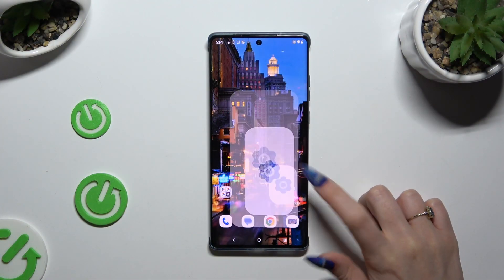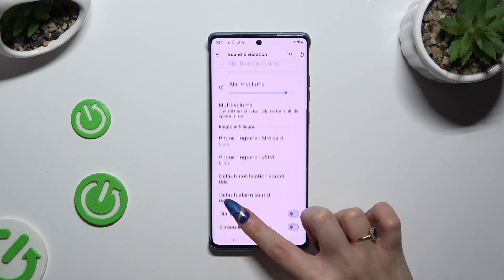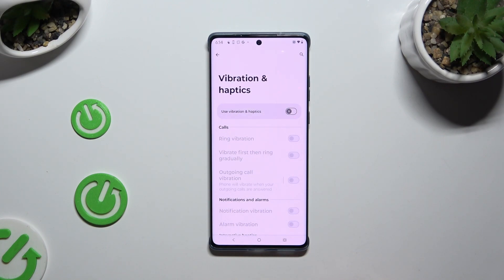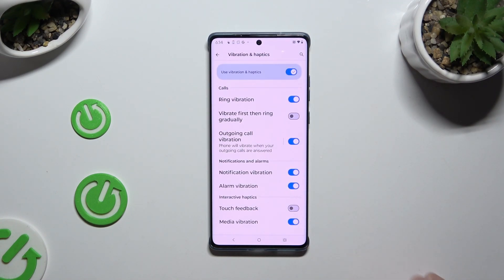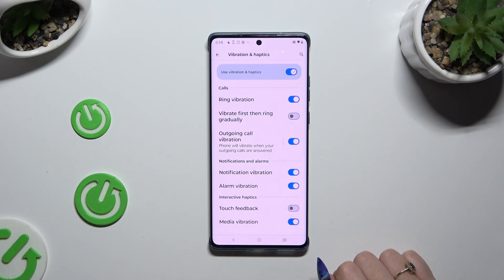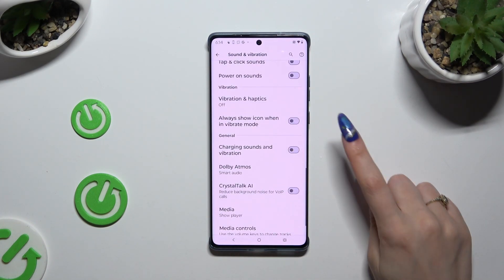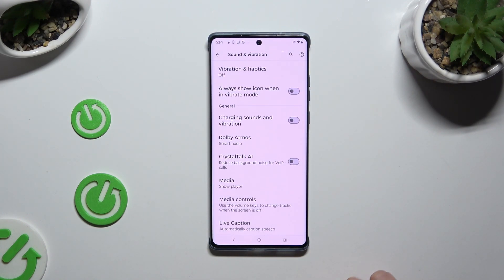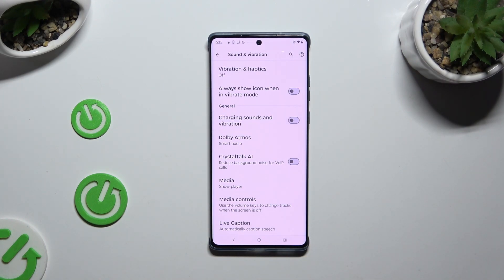Motorola Edge 50 Fusion: Enter Vibration Settings | How to change vibration patterns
In this video, we will guide you on how to enter and adjust the vibration settings on your Motorola Edge 50 Fusion. Follow these steps to customize the vibration feedback for calls and notifications.

How to access vibration settings on Motorola Edge 50 Fusion? How to adjust vibration intensity on Motorola Edge 50 Fusion? How to customize vibration patterns on Motorola Edge 50 Fusion? How to enable or disable vibration on Motorola Edge 50 Fusion? How to set up vibration feedback on Motorola Edge 50 Fusion? How to manage vibration settings on Motorola Edge 50 Fusion? How to change vibration options on Motorola Edge 50 Fusion?